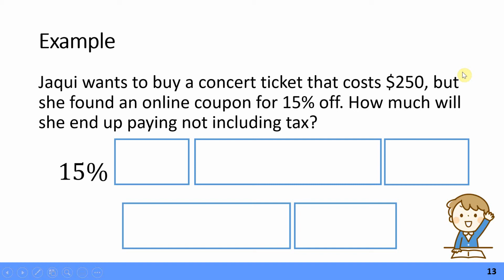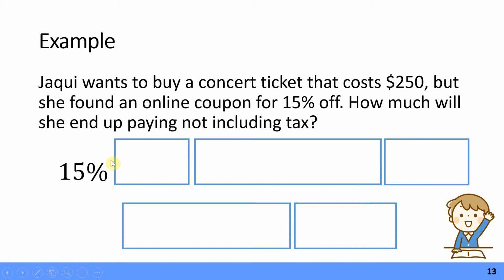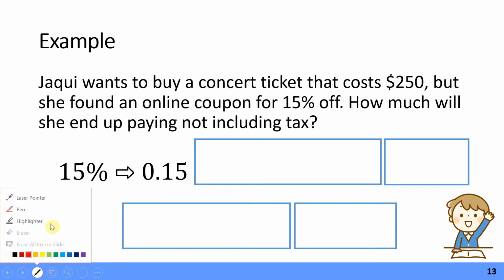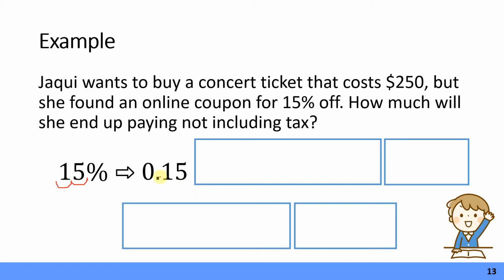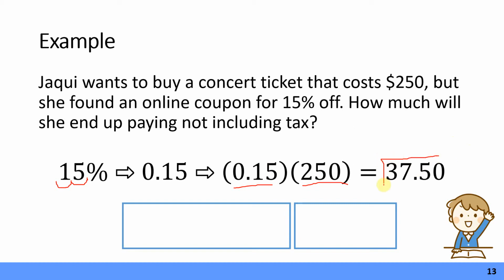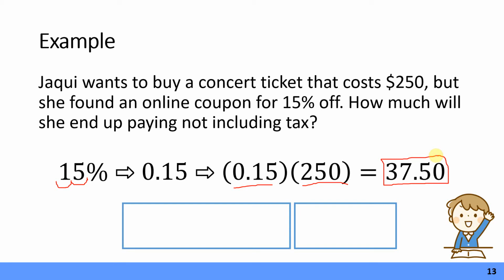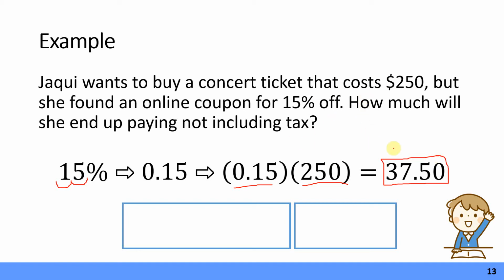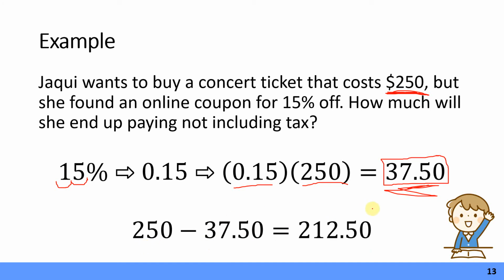Applications of Decimals and Percentages (Part II)